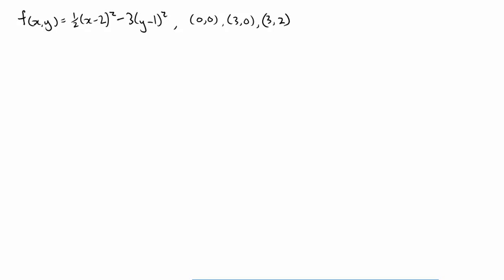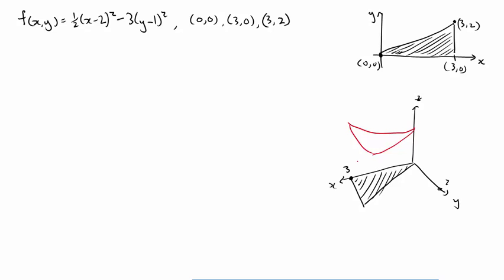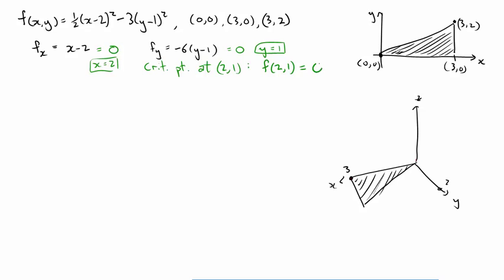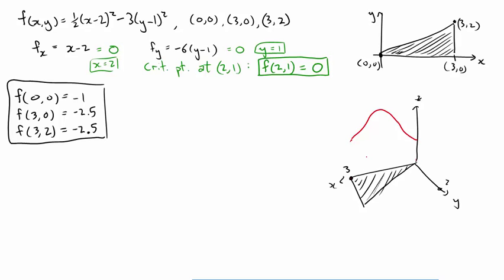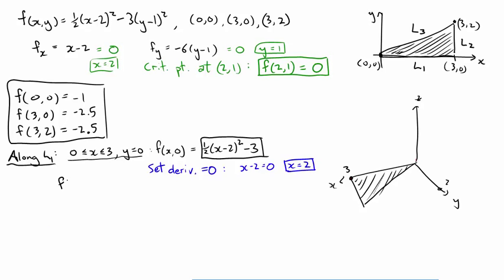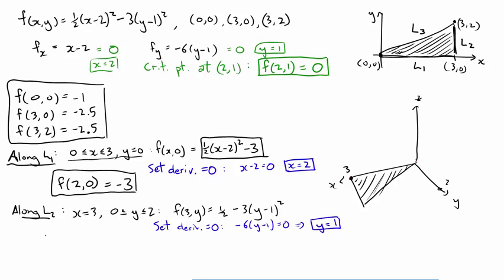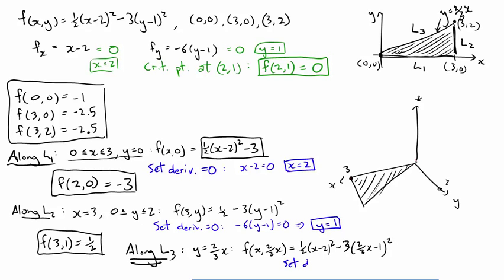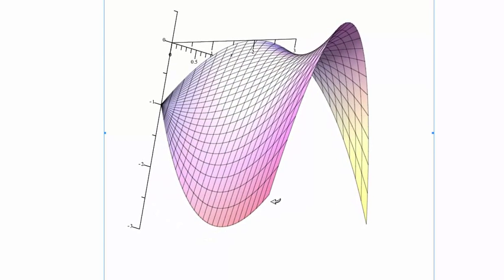Absolute max and min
Finding the absolute max and min of a function of two variables on a triangular domain